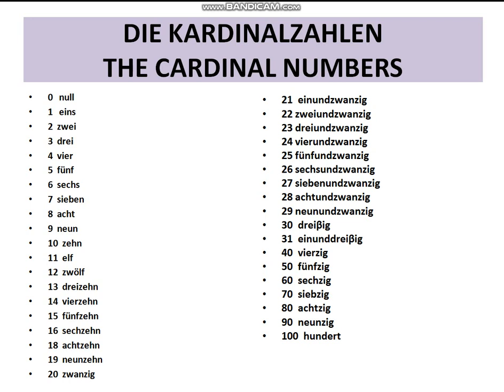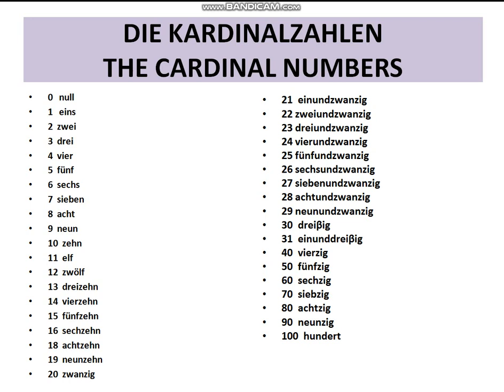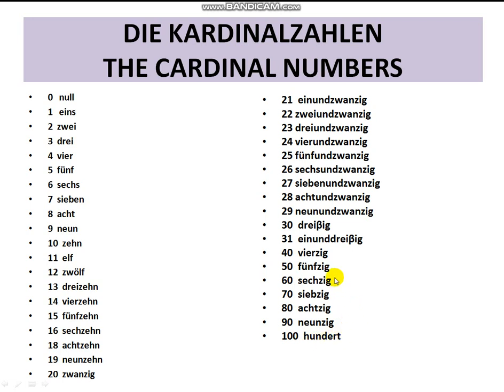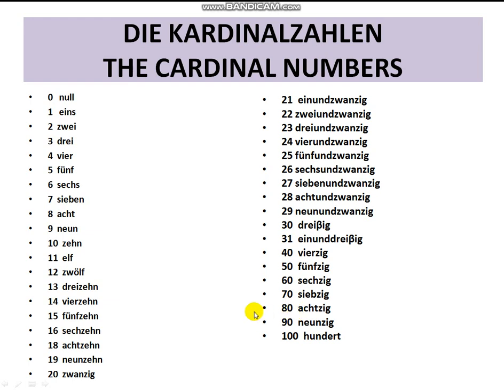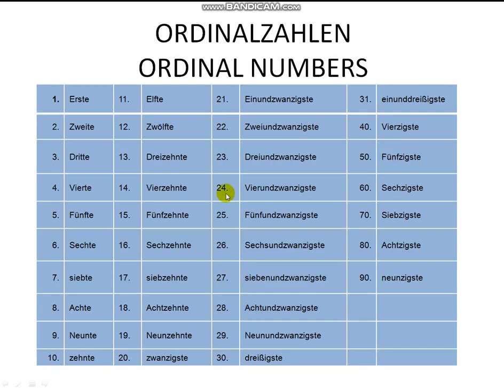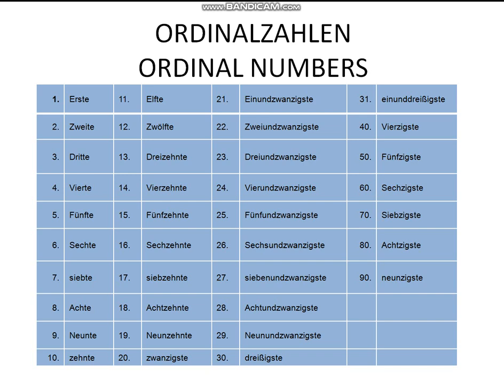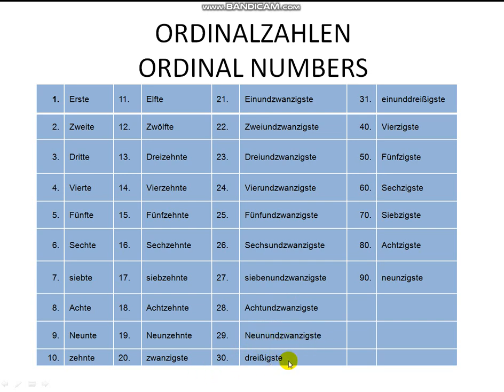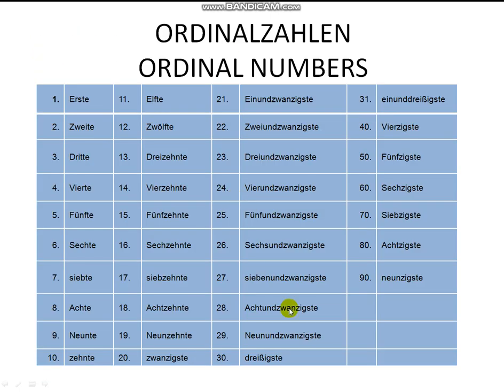How To Say The Numbers in German Pt 5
Say It In German